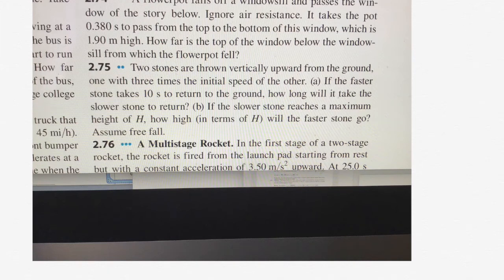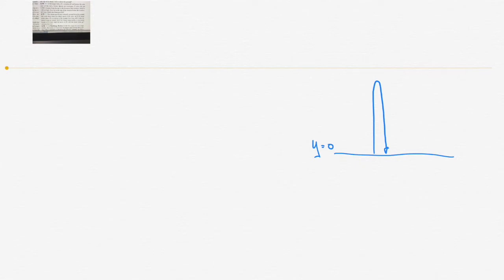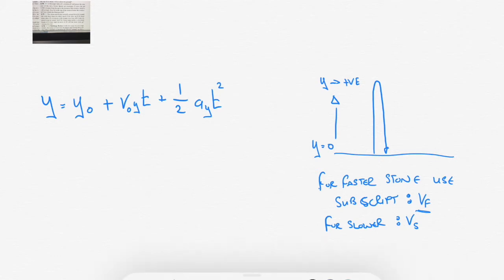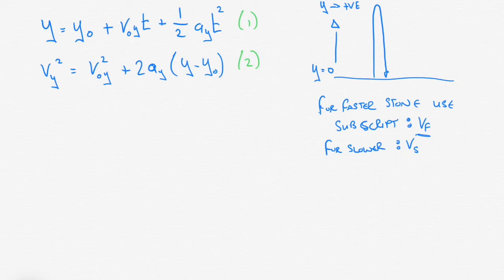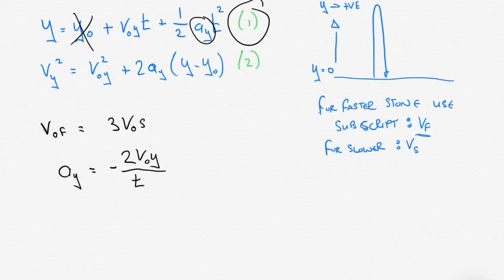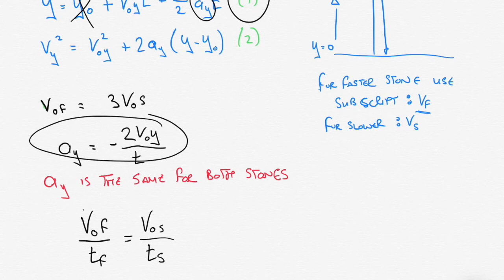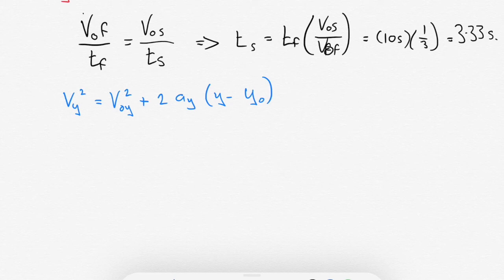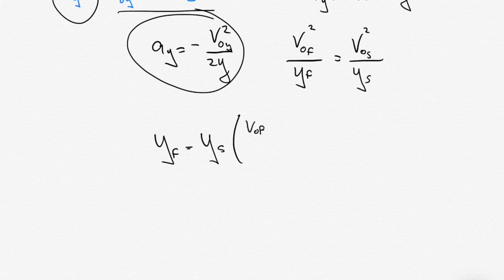1D Kinematics Problem - Stones in Freefall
Problem 2.75 from Young and Freedman. Deals with constant acceleration kinematics and the equations of motion.